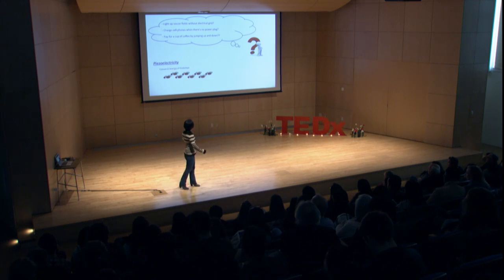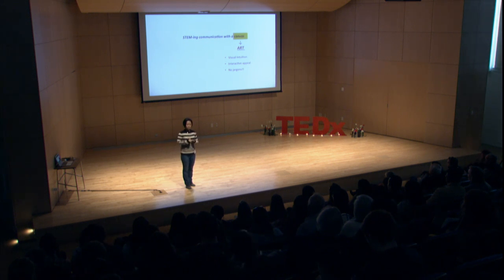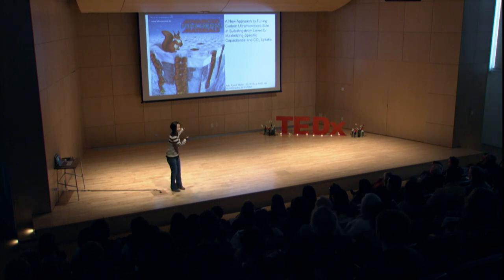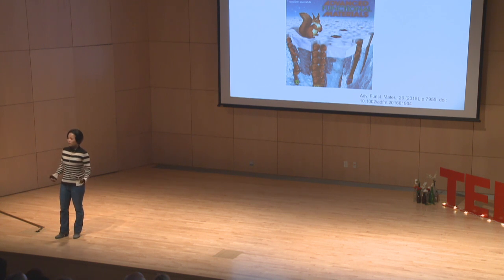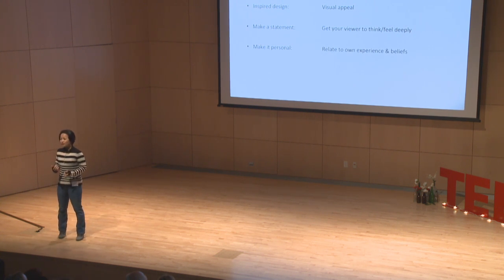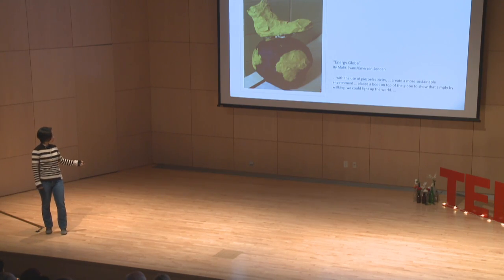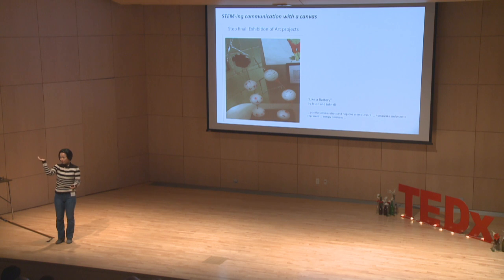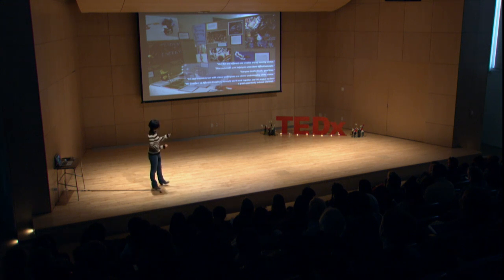STEM-ing Communication with a Canvas | Hitomi Mukaibo | TEDxSUNYGeneseo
In this talk, assistant professor Dr. Hitomi Mukaibo from the University of Rochester shares her idea on borrowing the power of art—visual appeal, interpretation and hands-on playfulness—to communicate the intriguing sides of leading-edge STEM technology to the broader public, including younger generations. An interdisciplinary collaborative project with local high schools highlights how this idea ended up being much more than a communication tool: Everyone involved—adults included—was exposed to new disciplines, learned from each other, and simply had a great time.

Hitomi Mukaibo obtained her PhD in Chemical Engineering from Waseda University (Japan) and worked as a research fellow of Japan Society for the Promotion of Science and a postdoctoral researcher in University of Florida before joining University of Rochester as an Assistant Professor in 2011. Her current research focuses on applying electric-field based technology to address critical, long-standing challenges in solar fuels and energy storage.